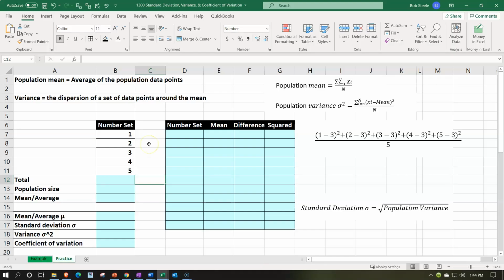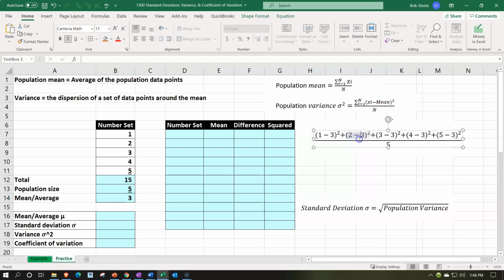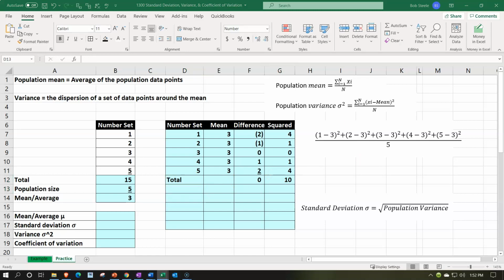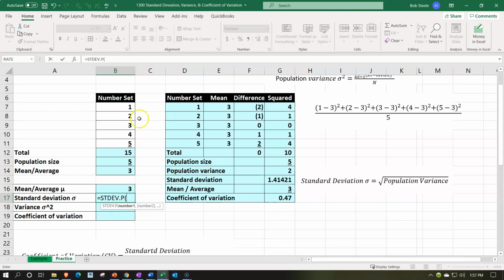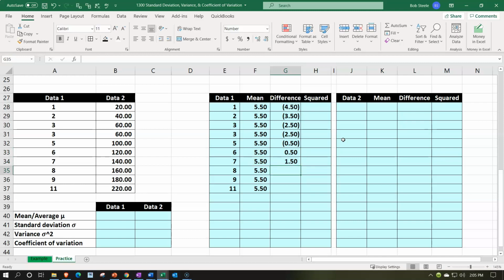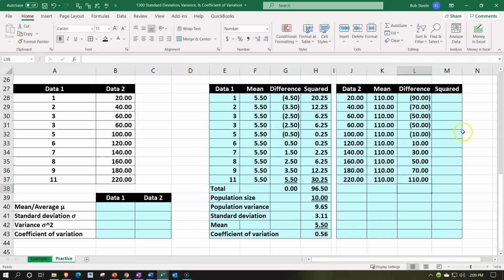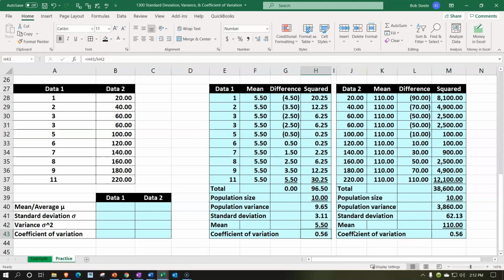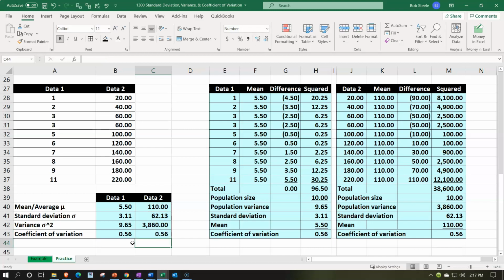Standard Deviation, Variance, & Coefficient of Variation 1300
Standard Deviation, Variance, & Coefficient of Variation